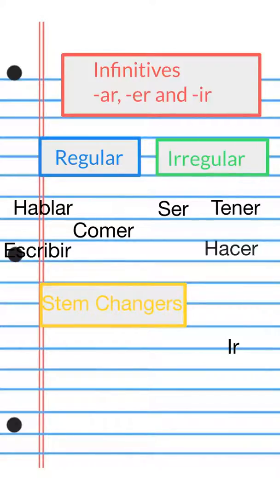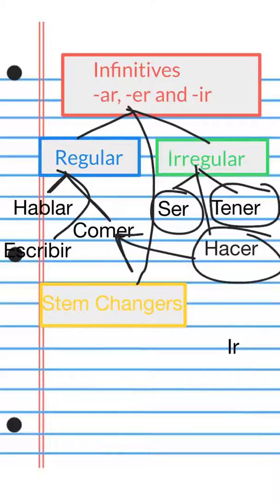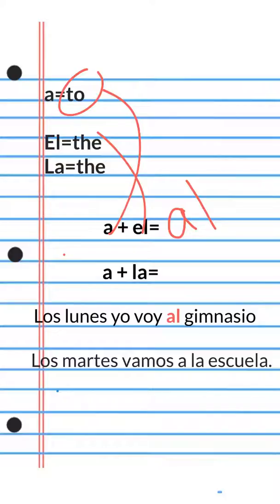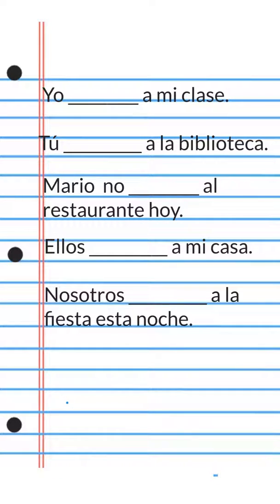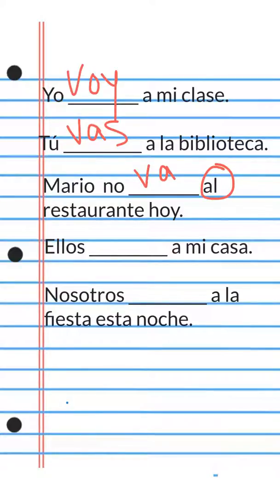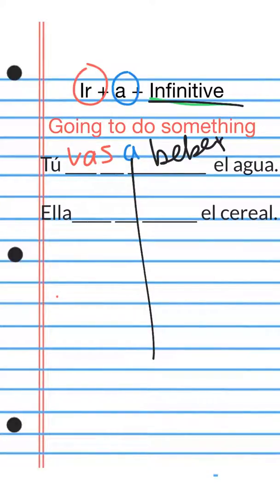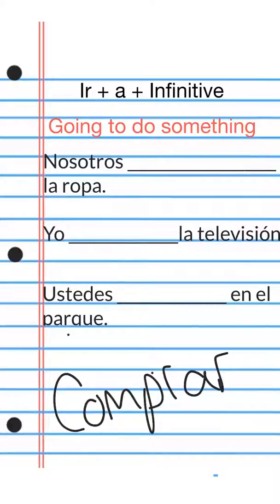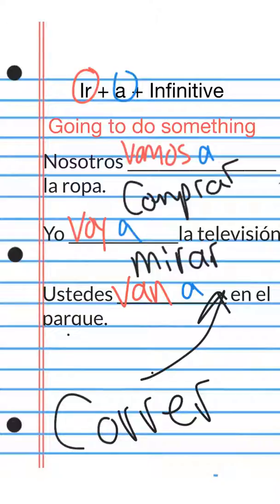Ir Ir+a+infinitive Señor Mills